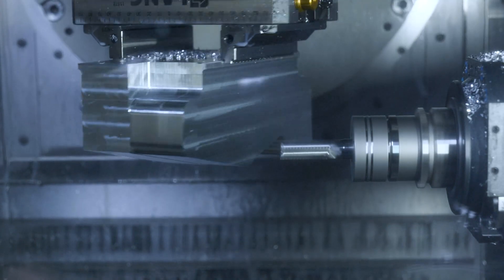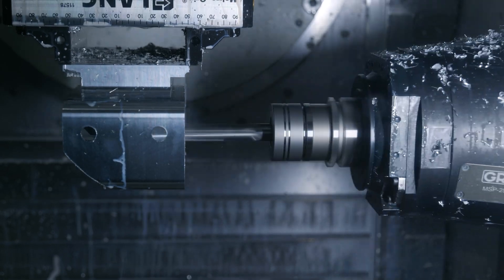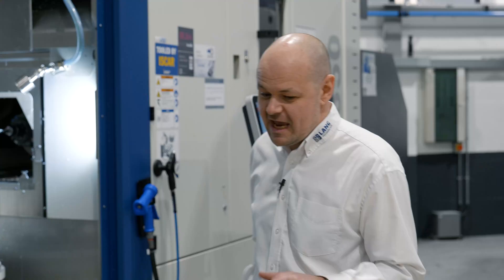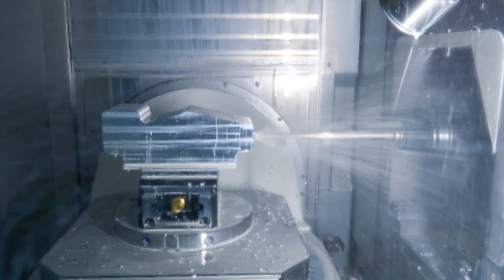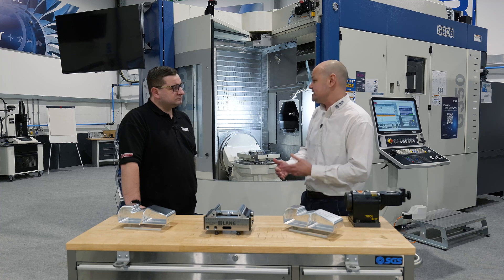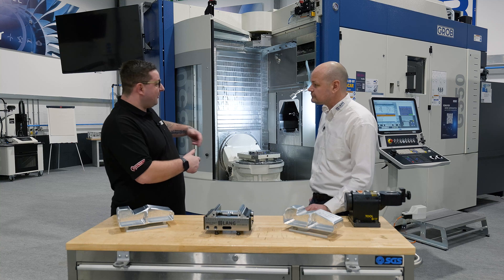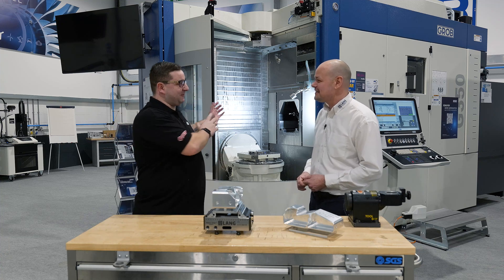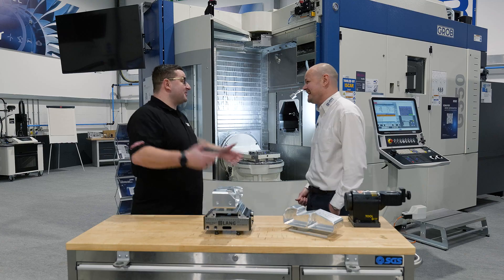Have you ever seen a part being machined upside down?!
The Makro-Grip vice from LANG Technik is one of their biggest selling products. Let’s find out what makes this solution extremely robust and accurate!

Tom Skubala of MTDCNC in with Danny Brook of LANG Technik UK to understand this interesting range of five-axis perfection and the advantages of stamping technology.

With such thin walls and a beautiful surface finish, the part they’ve just done on a GROB machine is absolutely impressive! Check out the video to see how this simple clamping with the Makro-Grip works and what makes it a great solution for reduced setup times. to view their enormous range of solutions for small billets, big billets, different fixtures and more!

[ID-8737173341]